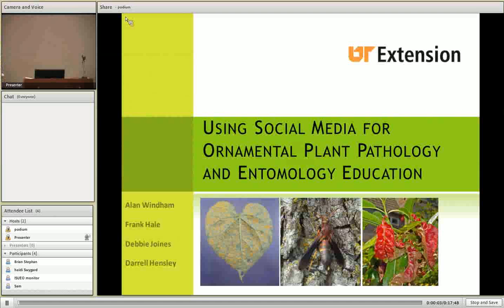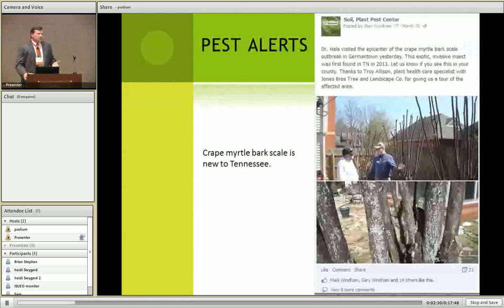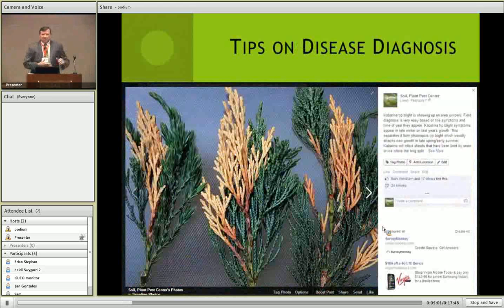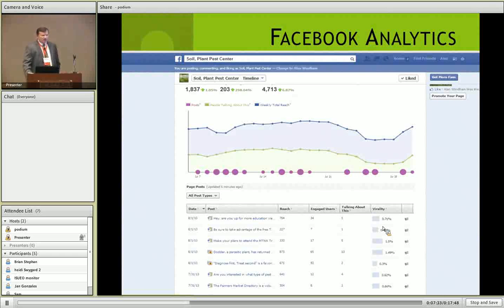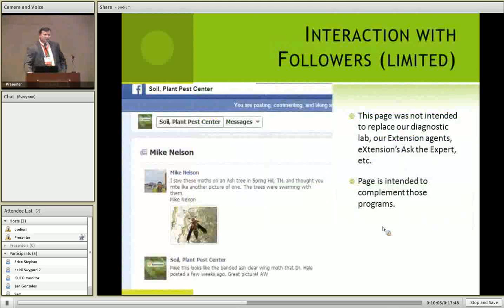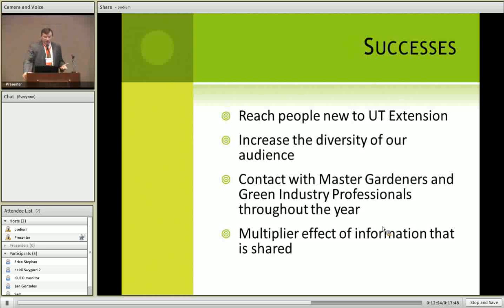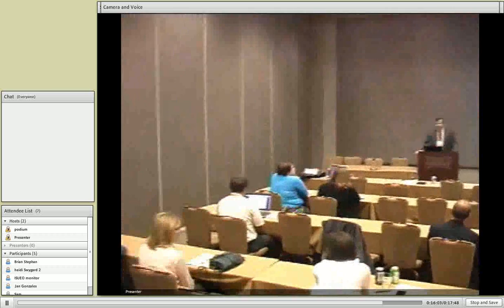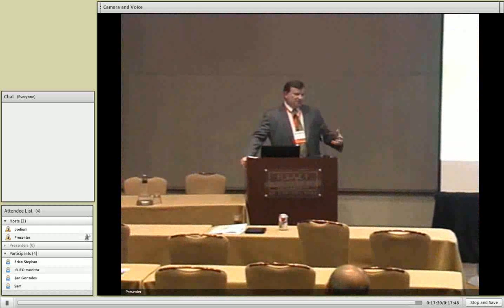NeXC 2014 Social Media with Plant Pathology and Entomology Extension-Windham 3_25_2014